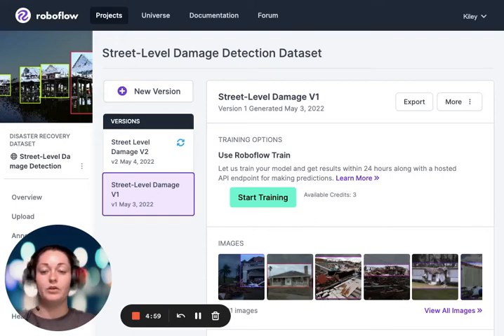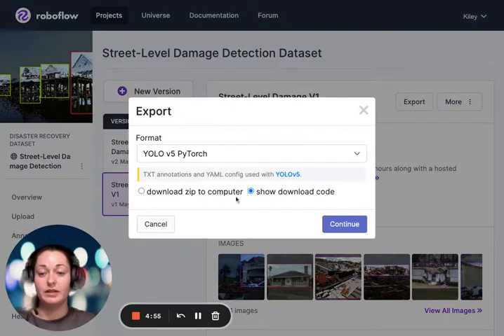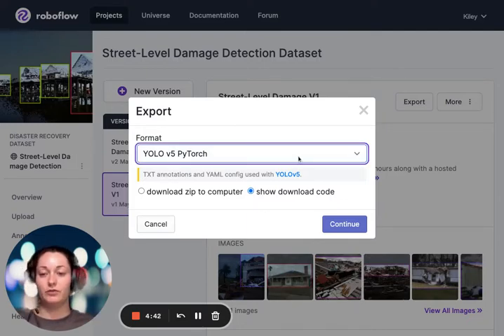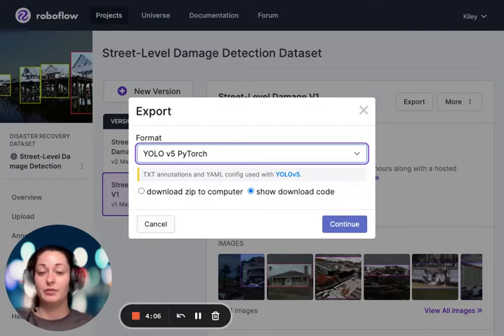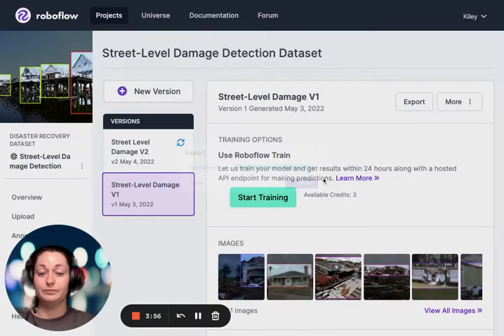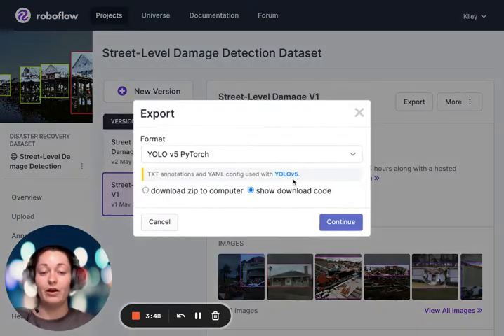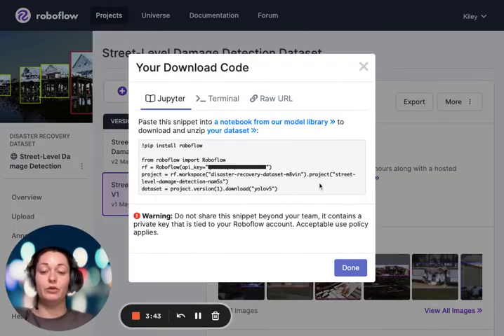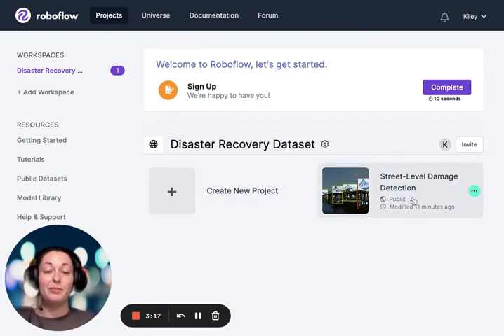Step 5: Inspecting Roboflow Dataset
Introduction to using machine learning tools for disaster recovery and damage assessments
Step 1: Setting up image annotation/labeling workspace in Roboflow
Step 2: Uploading street-level disaster imagery to Roboflow
Step 3: Organizing street-level disaster imagery after labeling
Step 4: Generating dataset versions with image transformations
Step 5: Inspecting the dataset folders and downloadable code or zip file